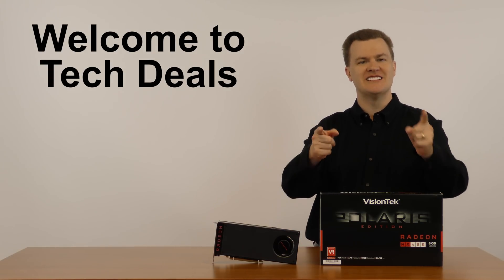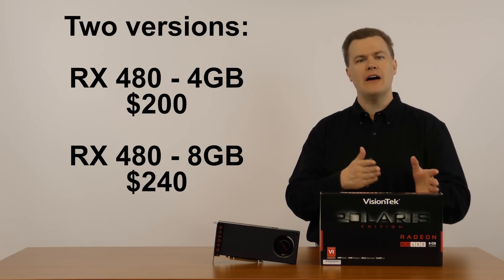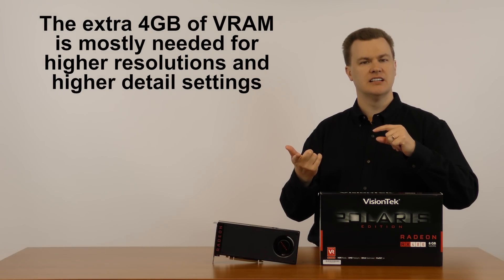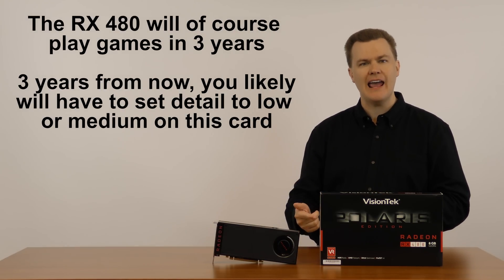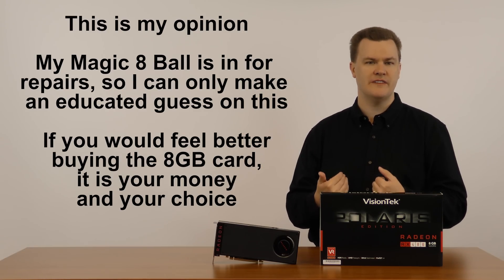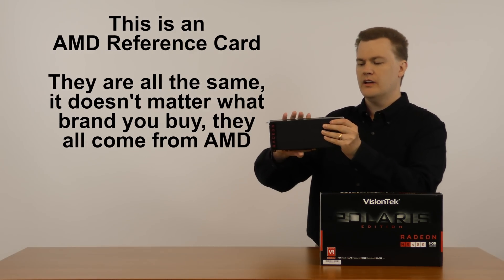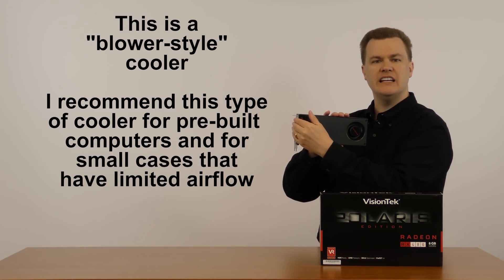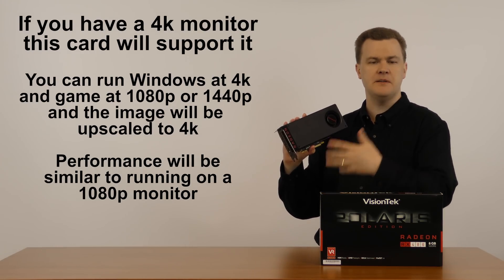AMD Radeon RX 480 - Review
Review of the AMD Radeon RX 480

Play games at 1080p at high detail at 60 FPS
Play games at 1440p at medium detail at 60 FPS

The computer that I show in the video:
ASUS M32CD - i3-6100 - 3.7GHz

2x MOLEX to 1x 6-pin PCI-E Adapter

If you need to replace your power supply:
EVGA 400 Watt Power Supply (includes 6-pin + 8-pin PCI-E Power)

Or, for $10 more, get 500 watts!

EVGA 500 Watt Power Supply (includes 6-pin + 8-pin PCI-E Power)